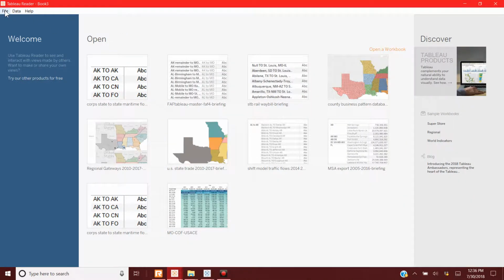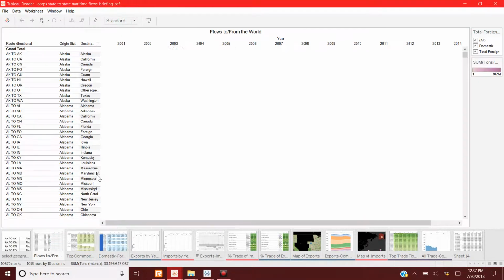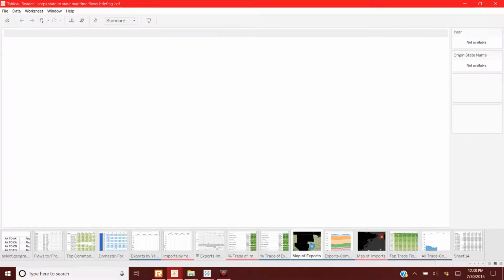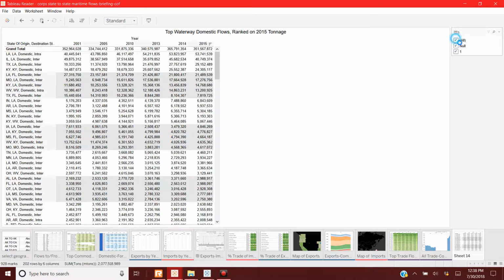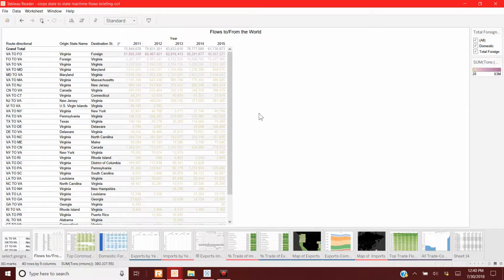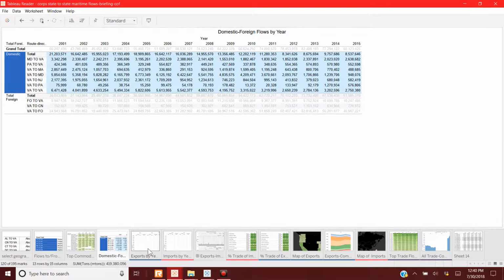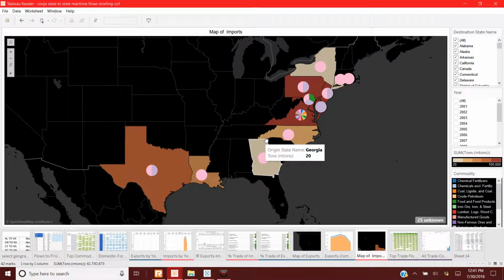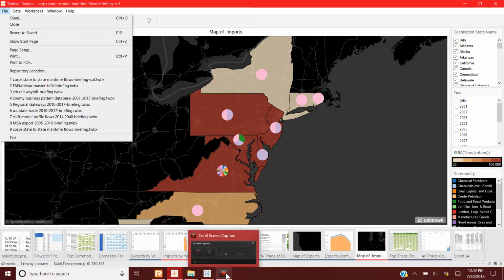tableau reader for Corps state to state database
Taking one of the Tableau desktop files, showing you how to access in Tableau Reader